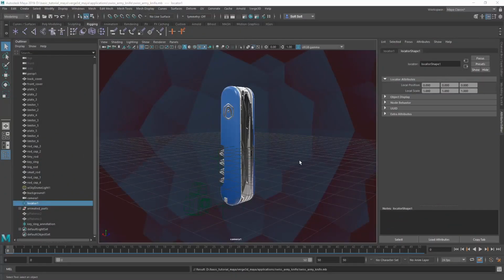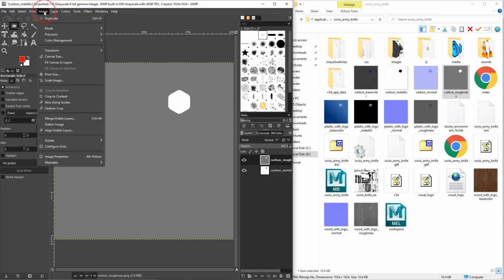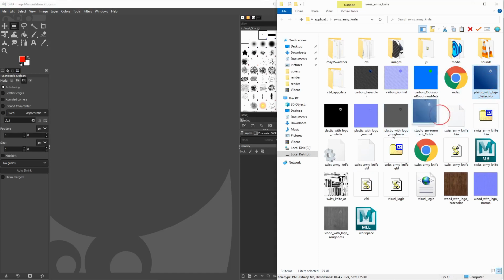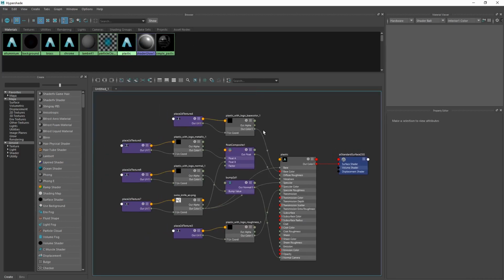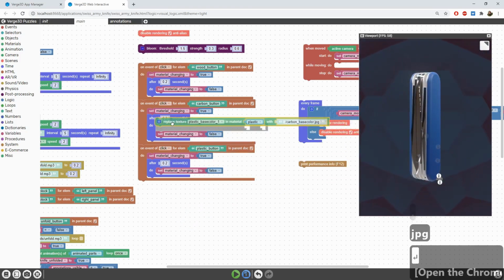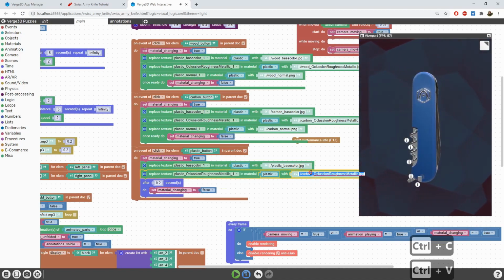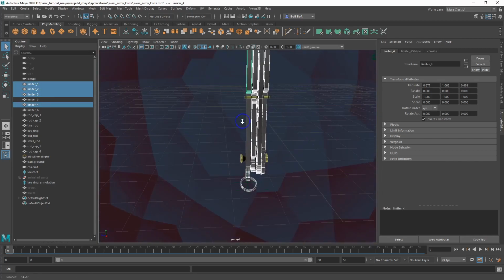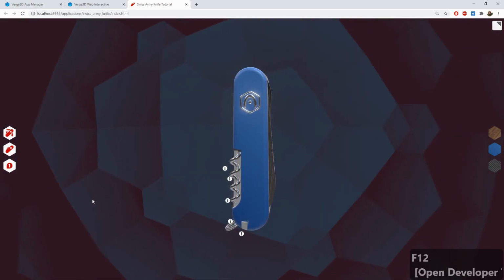Verge3D for Maya Basics - Part 11 - Application Optimizations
In this part of the tutorial, we'll be thoroughly optimizing our application, improving the loading time and reducing memory footprint. We'll convert the textures to a more efficient format, pack BW textures to RGB channels, and reduce the number of shaders. We'll also enable asset compression to further speed up the loading.

0:34 Using the "print performance info" puzzle.
3:00 Packing black and white textures to RGB channels of Occlusion-Roughness-Metallic texture.
6:32 Checking and removing unused alpha channel from PNG images.
7:06 Converting and packing the rest of textures.
9:26 Creating a unified shader for configurator materials.
13:05 Reworking the configurator using the "replace texture" puzzle.
18:35 Reducing the number of render calls by joining meshes with the same shader.
22:48 Checking the results of scene optimization.
23:35 Enabling LZMA compression for assets, and getting them loaded by the app with Puzzles.